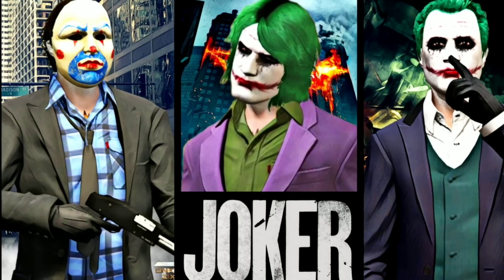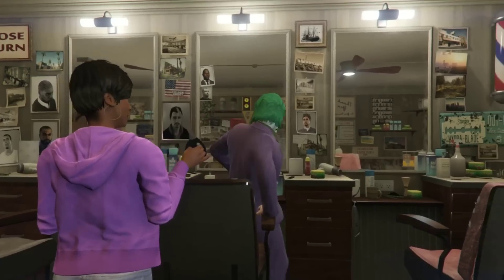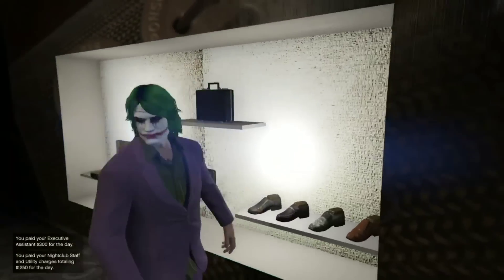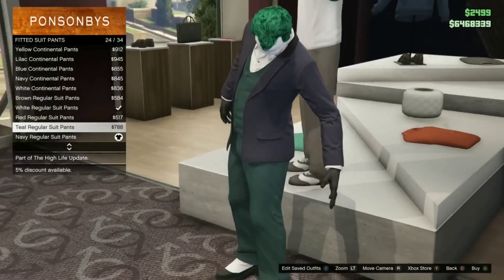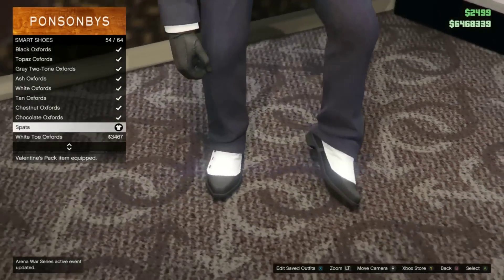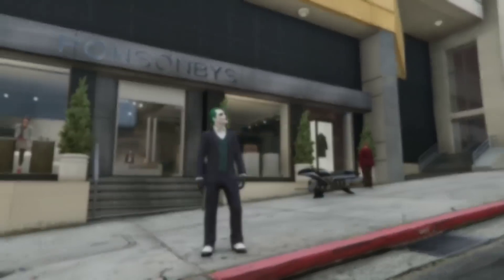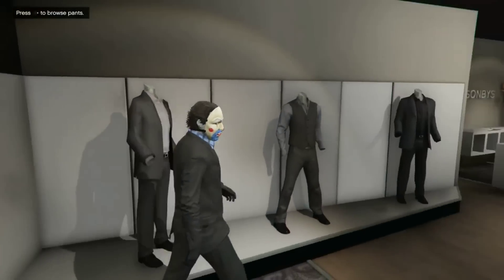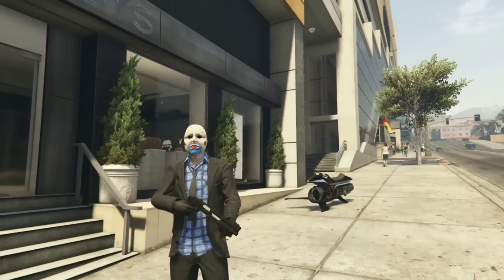GTA Outfits | 3 Different Jokers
🔴CONSOLE I PLAY ON - Xbox1

🔴MY Gametag - OfficialEmpire1